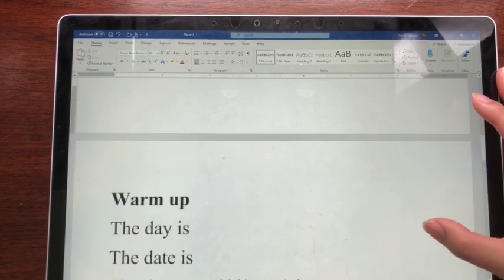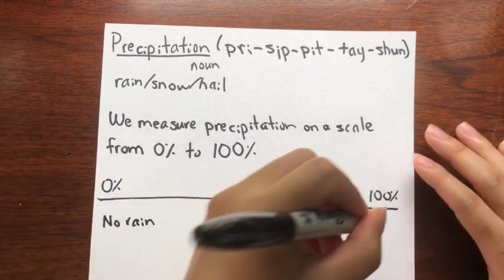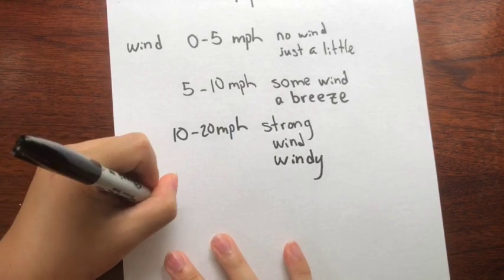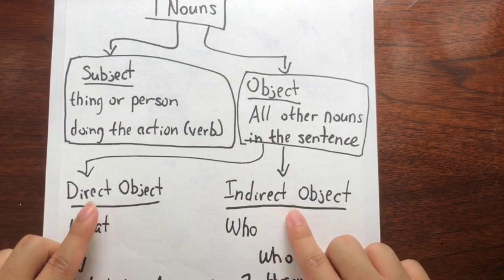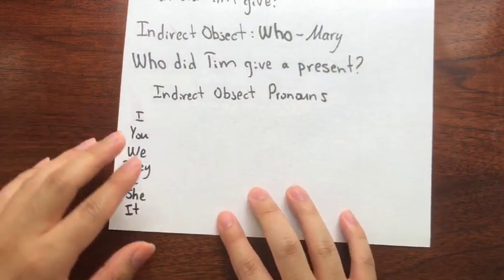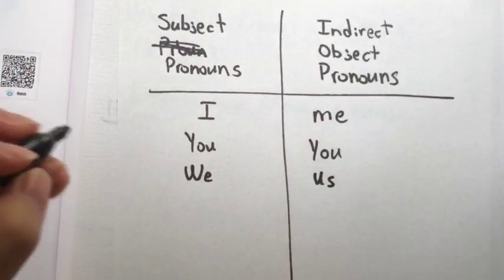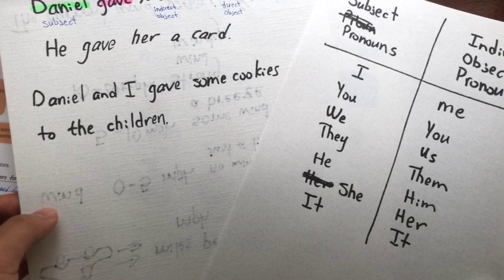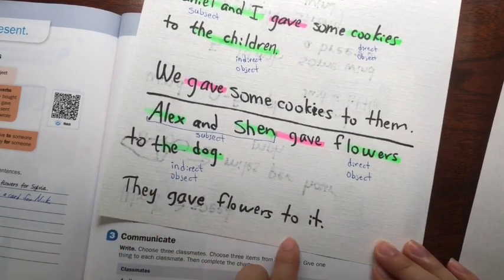Nguyen, Thanh Ventures2 Lesson 19 Part 1 2020 06 08